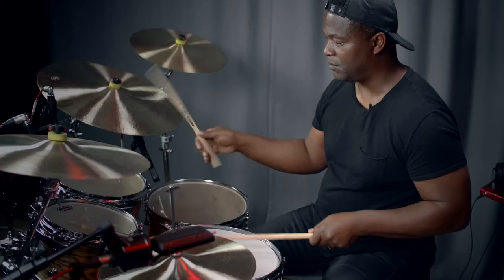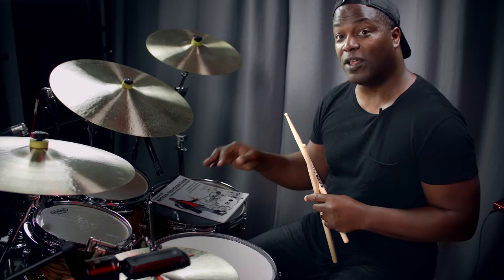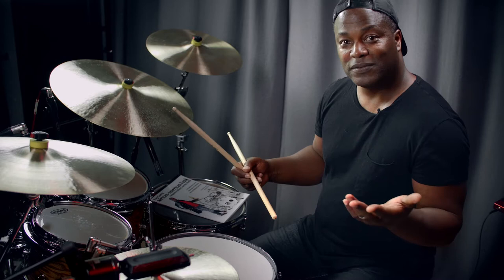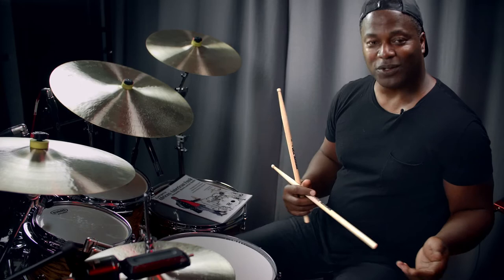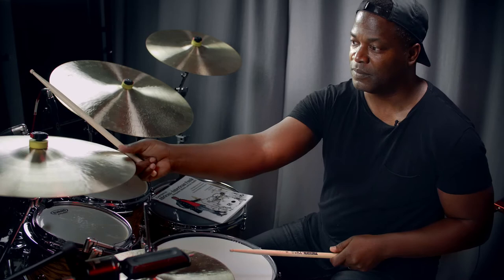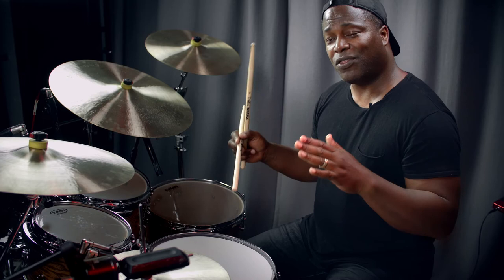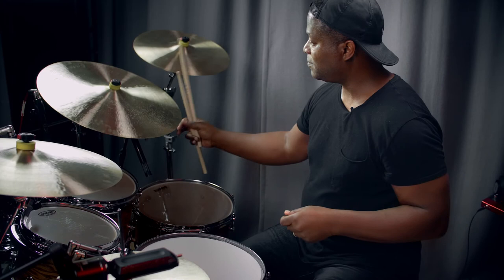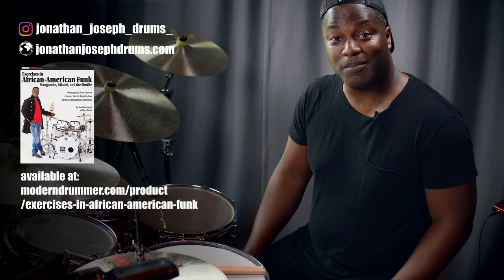Afro American FUNK. Learning with Out Limits with Jonathan Joseph - Masters of Canopus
AFRO-AMERICAN FUNK

This segment covers the 3:4 polyrhythm as expressed in the ancient Cameroonian rhythms of Mangambe and Bikutsi. If you are not familiar with West African drumming, this book is for you! Doing the exercises will increase your rhythmic awareness, help you generate a better and more consistent time field and take your independence to a whole new level! I encourage you to study these rhythms as your playing will never be the same once you learn to hear the 3:4 polyrhythm. In addition to the book, you can also check out the Music Minus Drums audio tracks. There's over 80 minutes of music specifically designed to help you develop the correct feel to play these rhythms.